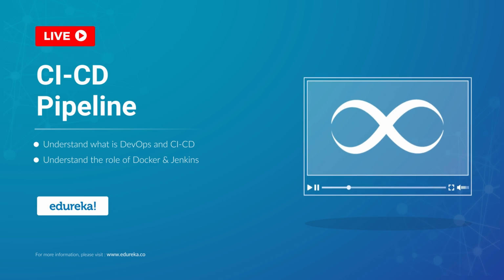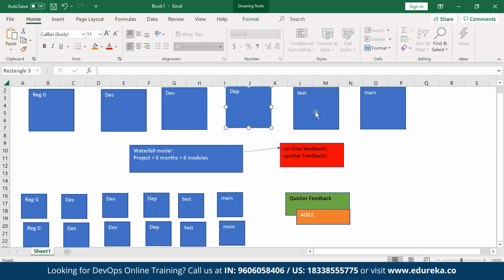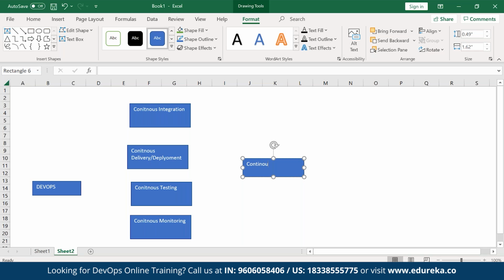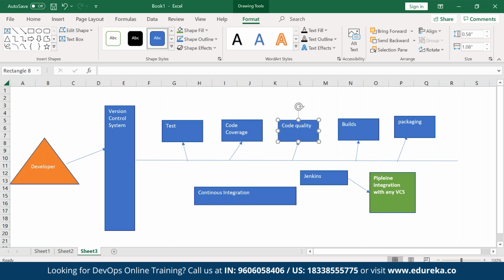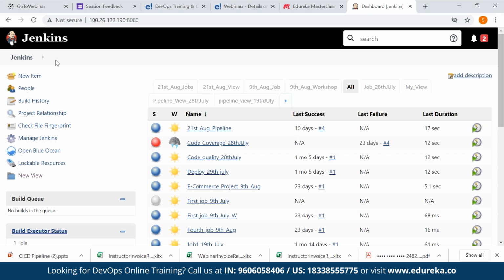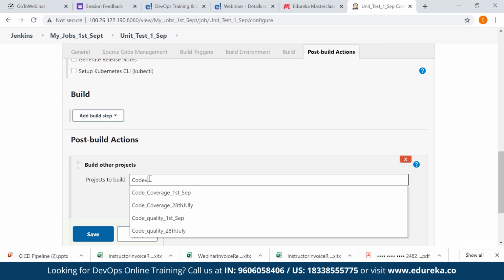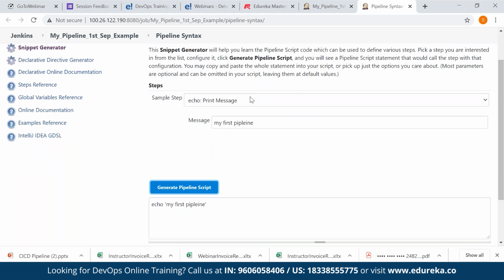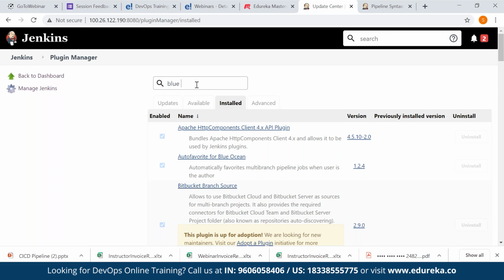Introduction to CI CD Pipeline | CI CD Explained | DevOps Training | Edureka Rewind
This CI CD Pipeline video explains the concepts of Continuous Integration, Continuous Delivery & Deployment, its benefits, and its Tools.